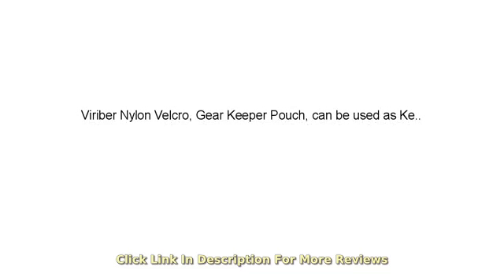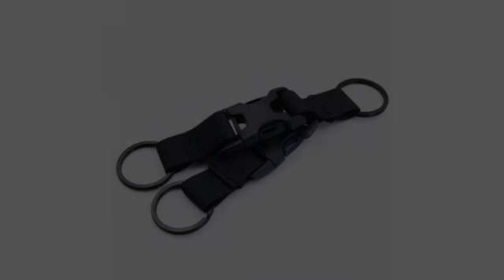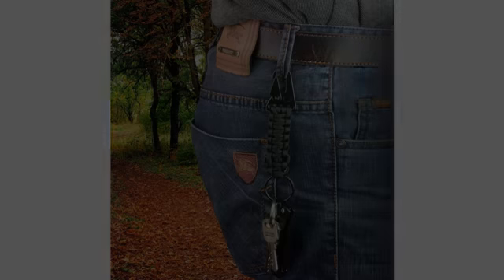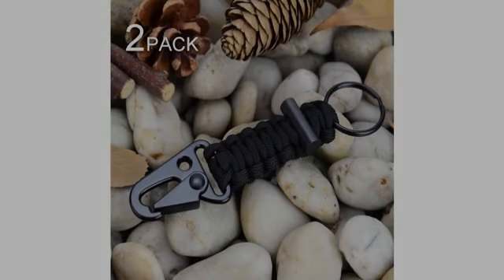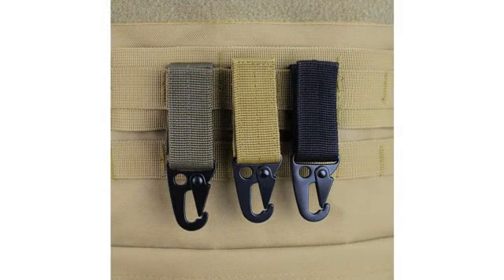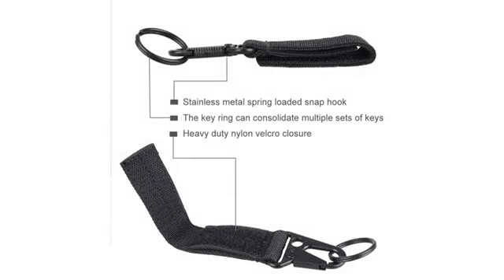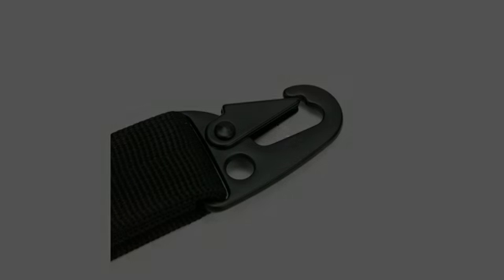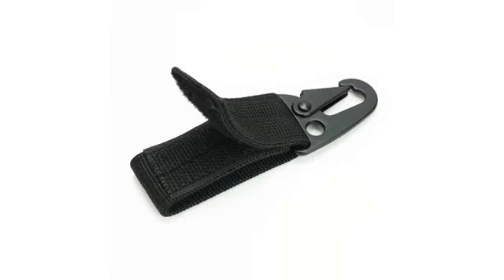Must See Review! Viriber Nylon Velcro, Gear Keeper Pouch, can be used as Key Ring Holder, Compati..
- Viriber Nylon Velcro, Gear Keeper Pouch, can be used as Key Ring Holder, Compatible with Molle Bags, perfect webbing attachment strap
It is very well constructed, adjustable secure. Easy to fall off, high strength and durable. Can be added to Molle system or your wallet, hold things together. Perfect for someone who looking for something to easily identify their blood type (or for a family member) as well as a place to keep small items in an easy-to-get-to place. You will never worry about looking for some small items if you own this small clip.